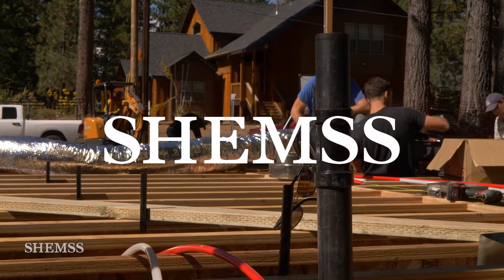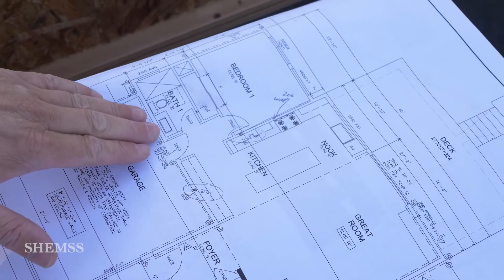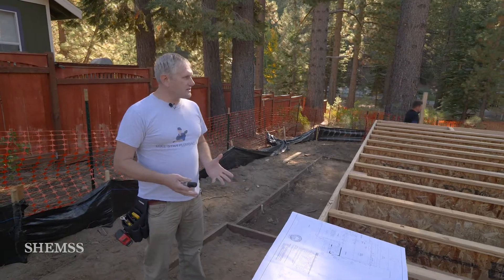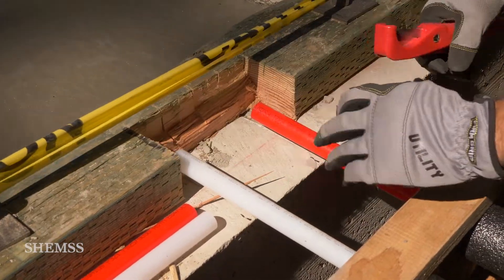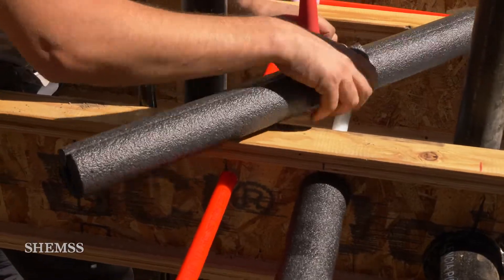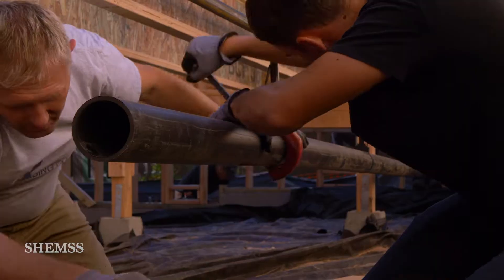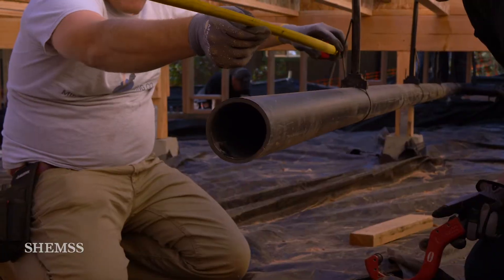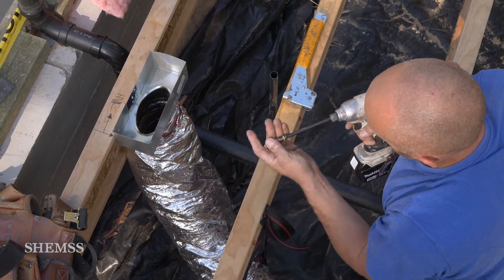Underfloor Mechanical Systems | New Construction | By SHEMSS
New Construction subfloor mechanical systems, Water, Waste, Gas And duct/HVAC

To keep the construction project moving along we schedule all the underfloor mechanical systems all at once,  everyone works together under the floor for a productive day.

UNDERFLOOR PLUMBING, WATER
The first thing the plumber does is Marks the walls on the floor,  They need to know where the bathrooms, kitchen, and Laundry are in order to do all the plumbing under the floor.  This requires the ability to read the floor plan. Strings are pulled to represent the walls of the rooms and are used as a reference for pipe location.

For the water lines, we used the PEX pipe, It's much faster and easier to work with compared to traditional methods like copper.  There's this tool called a PEX expander for connecting fittings,  it expands a ring around the pipe for a moment, allowing the pipe to just slip on to the fitting and then the pipe and ring tightly contract around the fitting making it watertight.
The pipes are well insulated with tube pipe wrap insulation, the slit down the center is glued and then the tubes are tightened with zip ties at the ends.

UNDERFLOOR PLUMBING, WASTE
For waste we use the Black PVC pipe, ''its'' important to understand how gravity is the key role for this system to work properly. The waste line needs to be at a proper slope.

UNDERFLOOR PLUMBING, GAS
A path is drilled for the Gas pipe, The most common pipe for gas is black steel,   All the threads are made on-site as the pipe is measured and connected. A sealant is used and The gas pipe is then tightened with a wrench.

UNDERFLOOR DUCTWORK, HVAC
HVAC, We use a flexible duct for quiet airflow.  It's not as simple as randomly distributing vents across the floor.  The vent location is carefully designed for the best results.

Remember,  before the subfloor gets covered and permanently glued and nailed shut,  do yourself a favor and get your underfloor water, waste, gas and HVAC systems done.  And then cover the floor.

Once the floor is covered, and the second floor is up, the plumbers come back to bring the pipes up to the second floor, and the same goes with HVAC.

Documentation of a construction class by SHEMSS homes.  SHEMSS is providing construction classes in Lake Tahoe. These are hands-on classes that anyone can take part in.  The classes are free, you can sign up for the class on the SHEMSS website.